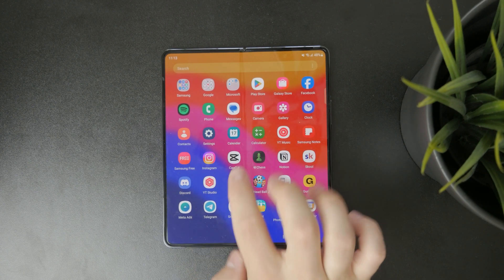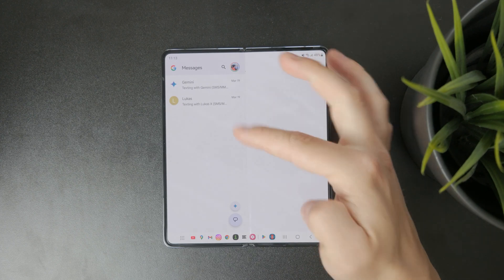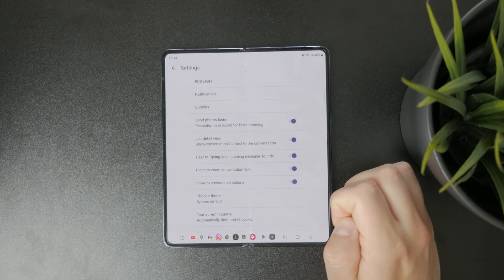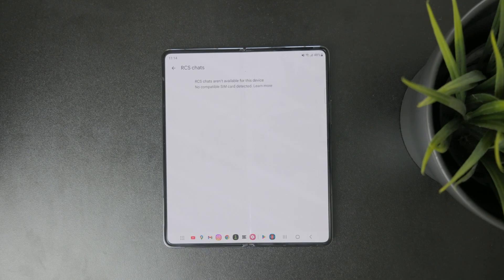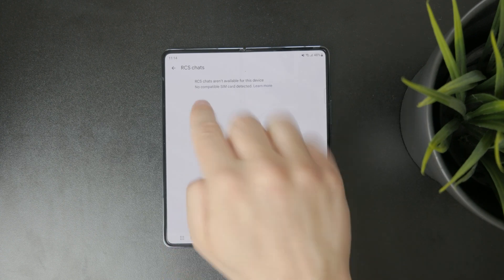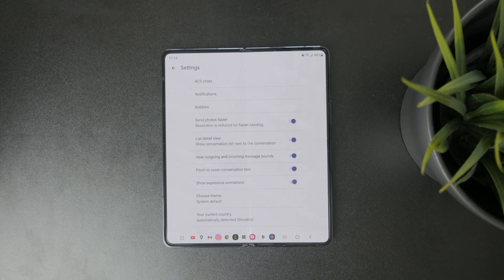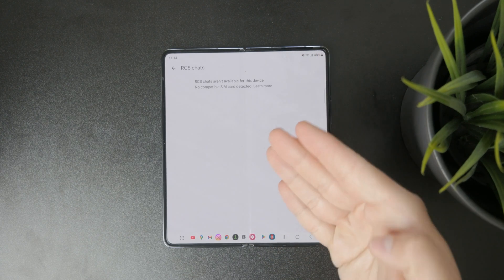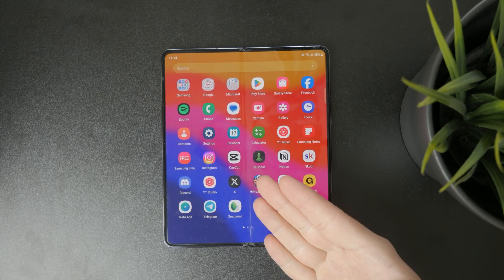How to Disable RCS Messaging on Android (tutorial)